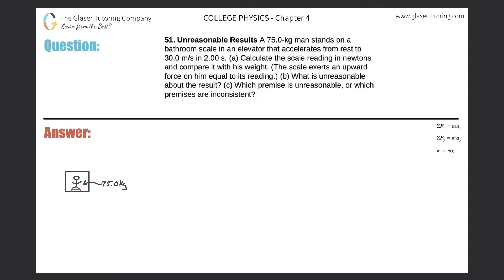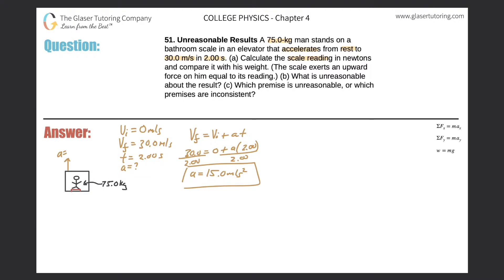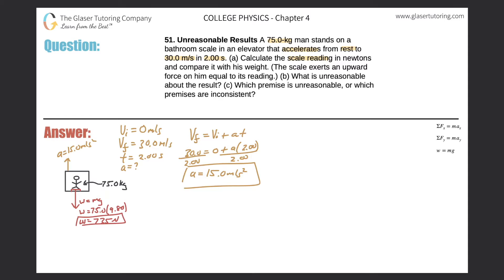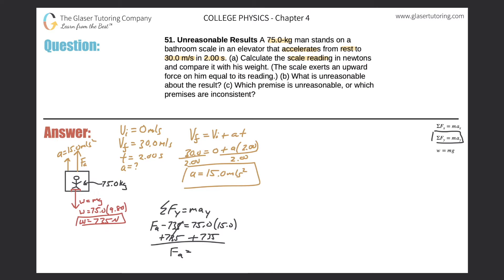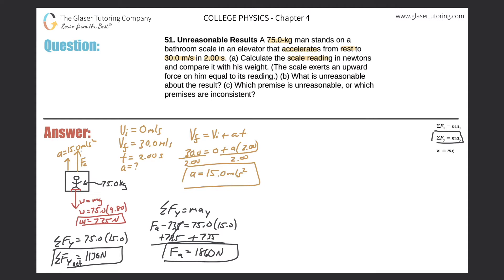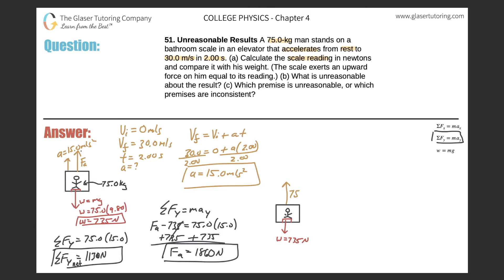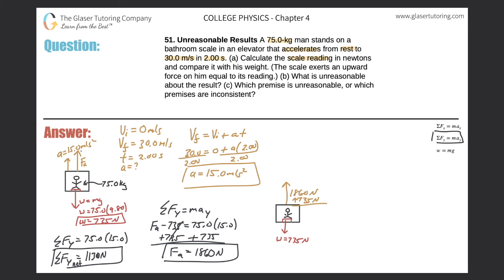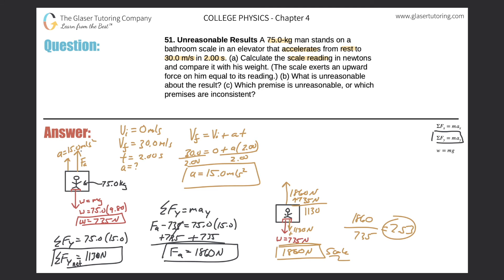4.51 | A 75.0-kg man stands on a bathroom scale in an elevator that accelerates from rest to 30.0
A 75.0-kg man stands on a bathroom scale in an elevator that accelerates from rest to 30.0 m/s in 2.00 s. (a) Calculate the scale reading in newtons and compare it with his weight. (The scale exerts an upward force on him equal to its reading.) (b) What is unreasonable about the result? (c) Which premise is unreasonable, or which premises are inconsistent?